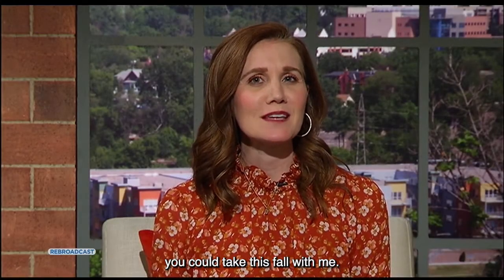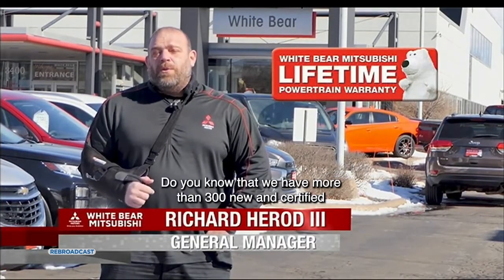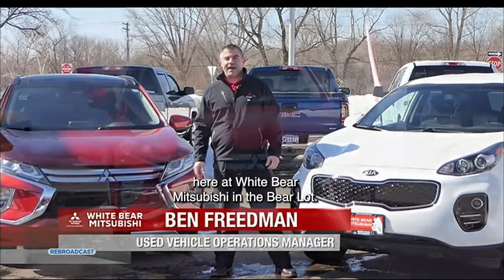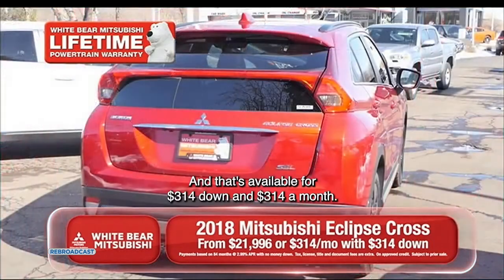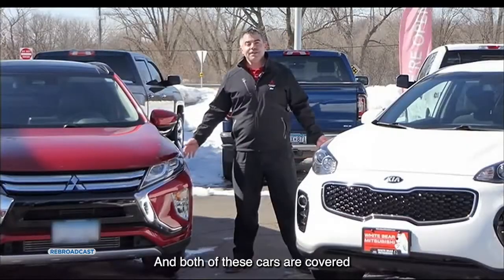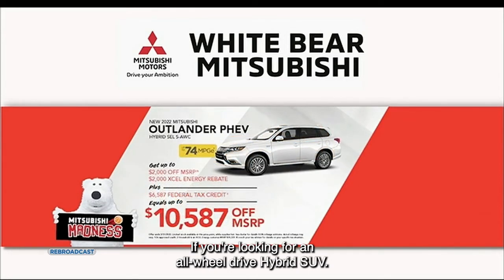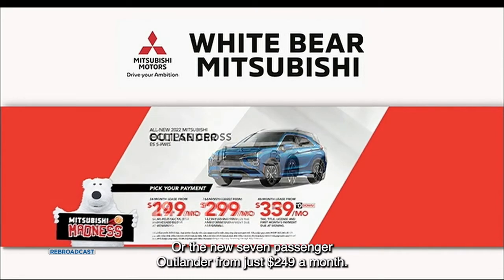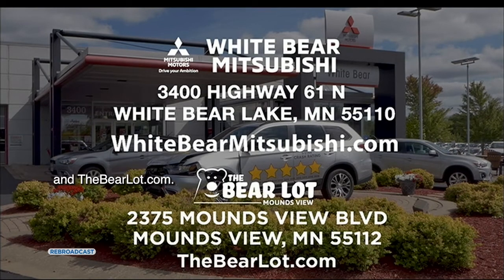White Bear Mitsubishi Hot Car of the Week - March 18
We have over 300 new and certified used vehicles in stock!

2018 Mitsubishi Eclipse Cross
🔥 Buy for $21,996 OR

Want a new ride? We have 300+ vehicles in stock now! If you’re worried about high gas prices, check out the Mitsubishi Mirage, America’s most fuel efficient vehicle, starting at $199/month! If you’re looking for an all-wheel drive hybrid SUV, save up to $10,587 on the NEW Mitsubishi Mirage PHEV! Lease the 2022 Mitsubishi Eclipse Cross starting at $199/month, or the new seven passenger Outlander from $249/month.